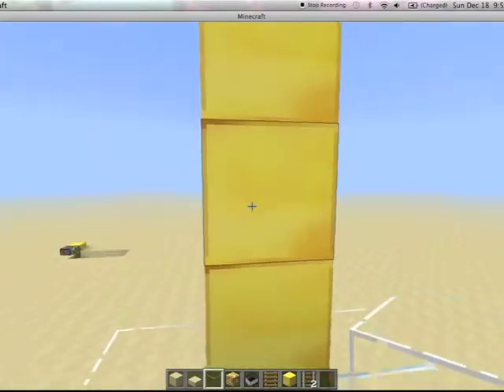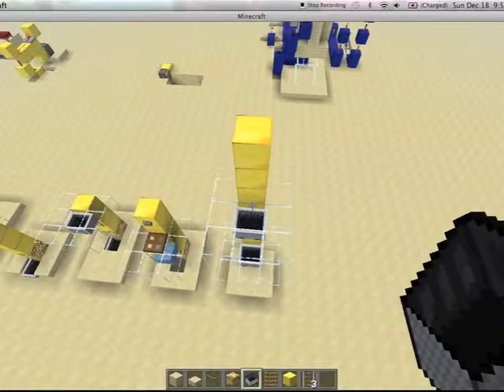Minecraft Tutorial: Minecart Elevator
This is a tutorial on how to make a nifty little elevator using minecarts, as seen on Monkeyfarm's channel ) I really like this design because it is simple and easy.  I will be using this in my lets play world quite a bit.
If you enjoyed the video please leave a rating, as it really helps me out.